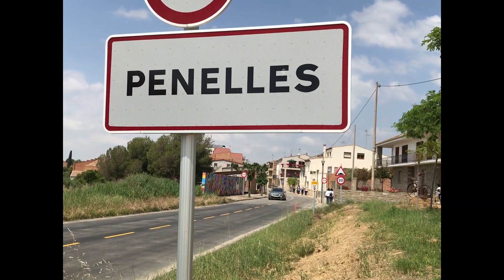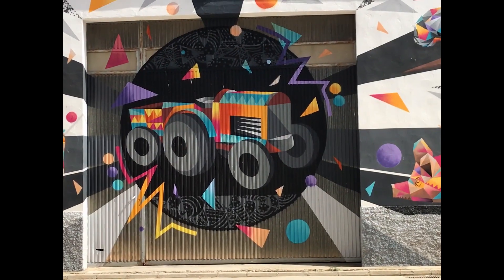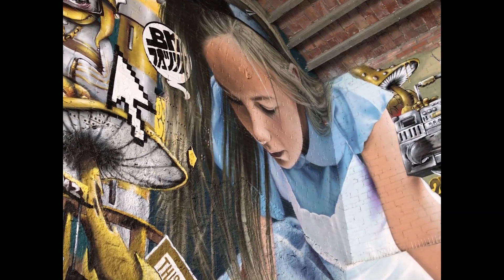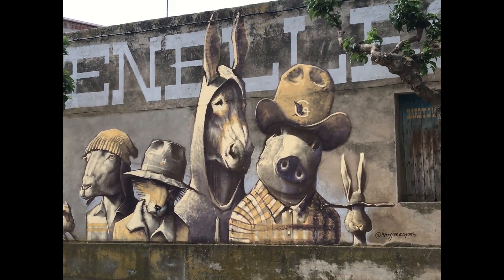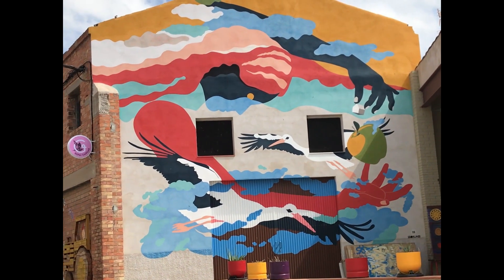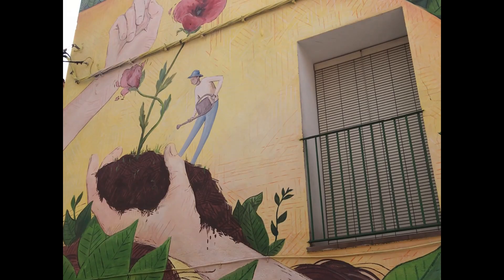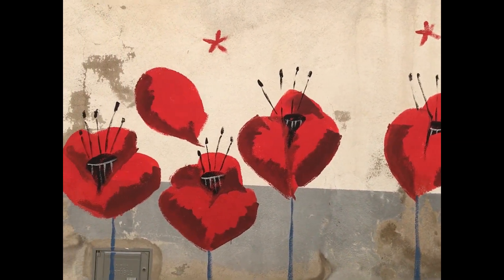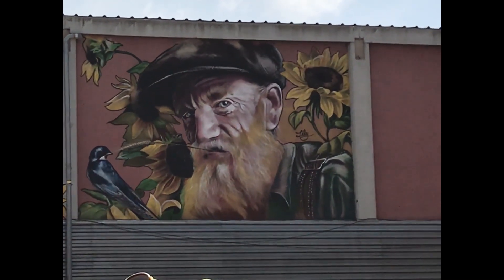Penelles. Natalie Eaglen presenting #70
Penelles is a special village in Lleida and for a very special reason, its street art.

The buildings are painted with the most detailed artwork I have seen, and each one is completely different.